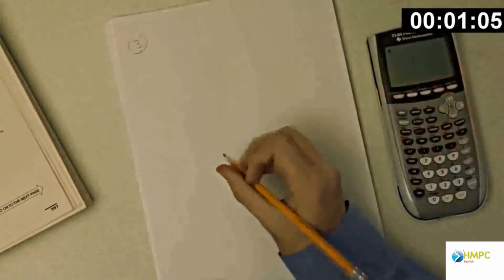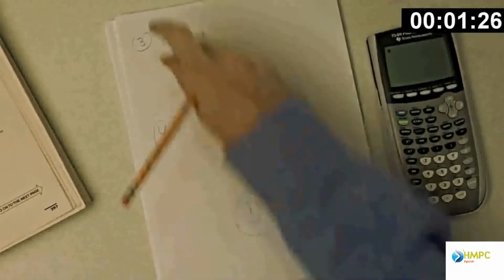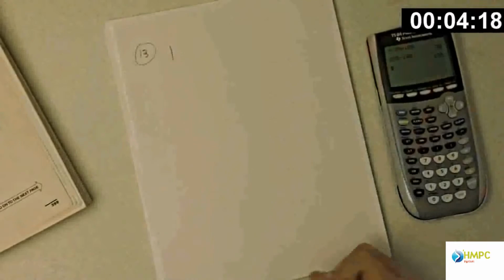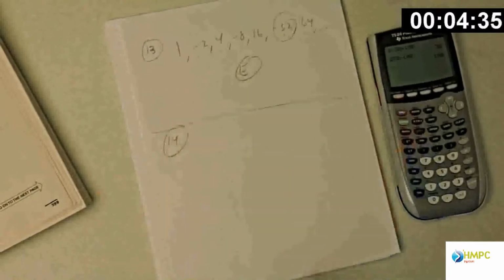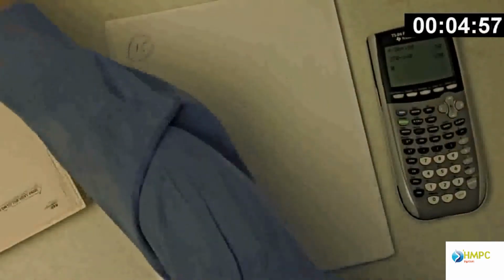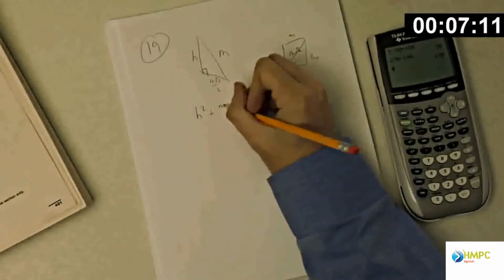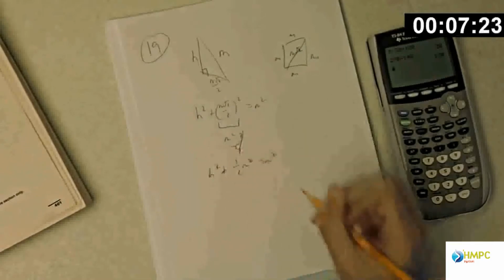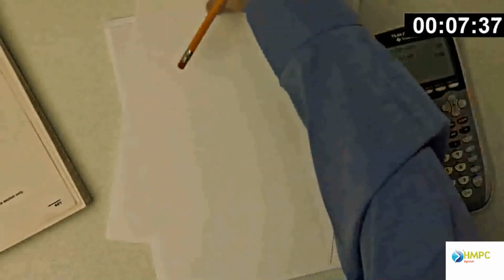SAT Math Test Prep Online Crash Course Algebra & Geometry Study Guide Review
This online sat math test prep review youtube video tutorial will help you to learn the fundamentals behind the main concepts that are routinely covered on the scholastic aptitude test.  This online crash course video contains plenty of examples and practice problems for you work on including very hard / difficult math questions with answers and solutions included.  There are six main lessons in this study guide that are accompanied by a review of the most important topics, concepts, equations and formulas that you need to do well on the sat.  This video contains plenty of multiple choice problems that you can work on as a practice test.

Topics include:
1.  Evaluating composite functions and algebraic expressions
2.  Solving equations and finding the value of x – SAT Math Algebra Review
3.  Simplifying Radicals, Exponents, and Factoring Trinomials
4.  Solving Equations With Two Variables Using The Substitution and Elimination Method
5.  Absolute Value Equations and Multivariable Functions
6.  How To Convert Sentences Into Equations to Solve SAT Math Word Problems
7.  Word Problems With Averages and Total Sum
8.  Consecutive Even / Odd Positive or Negative Integer Word Problem
9.  Basketball Team Word Problems – Games won vs Lost
10.  Past Present Future Age Word Problem
11.  Inclusive vs Exclusive Numbers In a List
12.  Distance Rate Time SAT Math Word Problems
13.  Ratios and Proportions Based Word Problems
14.  Red Green Blue Yellow Marble Probability Problem
15.  Nickels Dimes Quarters Word Problem
16.  Number of Workers SAT word problem
17.  Permutations Combinations and Fundamental Counting Principle
18.  Two or Three Digit Integer Word Problem
19.  Average Score, Arithmetic Mean, and Weighted Average SAT Math Problem
20.  Percent Increase or Decrease Word Problem – Sales Tax vs Discount
21.  Original Selling Price and Percent Change Practice Problems
22.  Percentage Problems with x and y Variables
23.  Slope Calculations, Midpoint and Distance Formula
24.  Mean, Median, Mode, and Range
25.  Arithmetic and Geometric Series and Sequences Word Problems
26.  Linear, Quadratic, and Absolute Value Functions and Graphs
27.  SAT Math Geometry Review
28.  How to Find the Side Length of a Triangle Given Area and Height
29.  How to Calculate the Perimeter of a Triangle Given Hypotenuse
30.  How to Determine the Area of a Right Triangle
31.  Calculating the Area of a Parallelogram
32.  Percent Increase or Decrease of Radius and Height of a Cylinder – Effect on Volume
33.  How to Calculate the Perimeter of a Square Given It’s Diagonal
34.  Calculating the Altitude of a 45 45 90 degree right triangle
35.  Finding the Perimeter of an Equilateral or Equiangular Triangle
36.  Calculating the Sum of the Three Remote Exterior Angles of a Triangle
37.  Segment Midpoint Geometry Problems
38.  Parallel Lines – Corresponding, Alternate Interior, Exterior and Vertical Angles
39.  Linear Pairs – Supplementary and Complementary Angles
40.  Finding the area of the shaded region of a circle
41.  Tangent and Secant Lines on Circles
42.  How to Calculate the Arc of a segment of a circle
43.  Rectangle Semicircle Word Problem
44.  How to Calculate the Perimeter of a Rhombus Given It’s Side Length
45.  How to Determine the altitude of a right triangle using the geometric mean and proportions